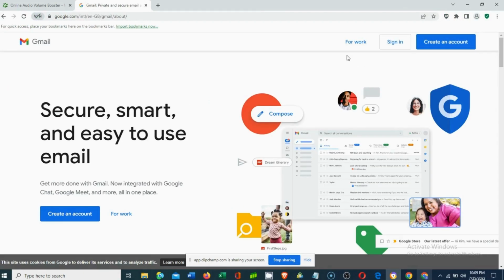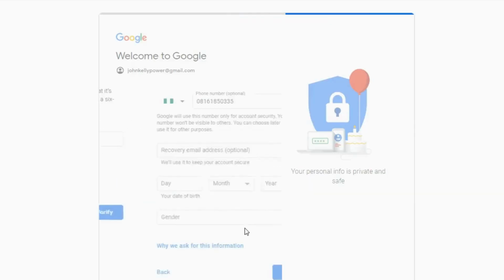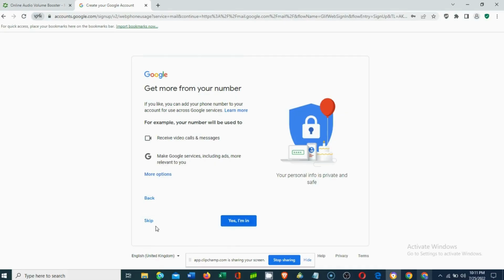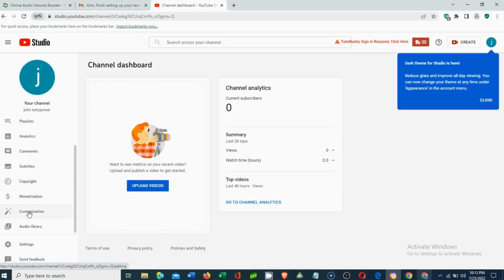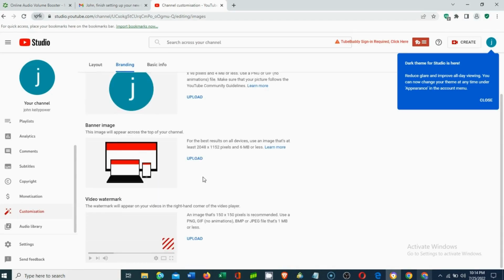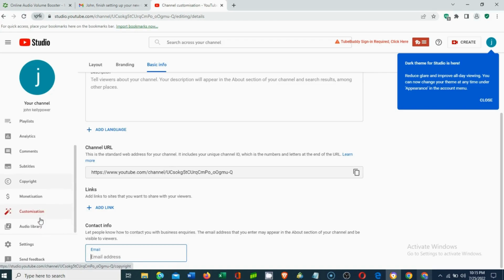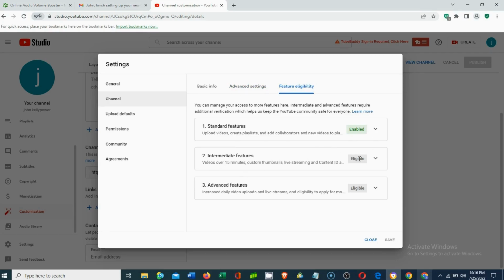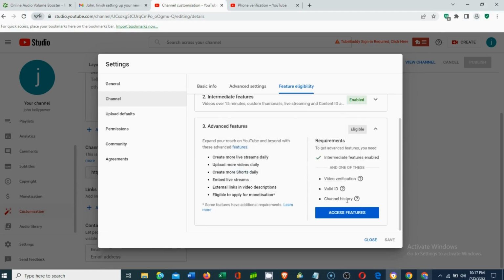How to create a youtube channel for starters(Youtube channel creation)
How to create a youtube channel for starters. this is what i shall be teaching you today. youtube channel creation is the beginning of your youtube channel